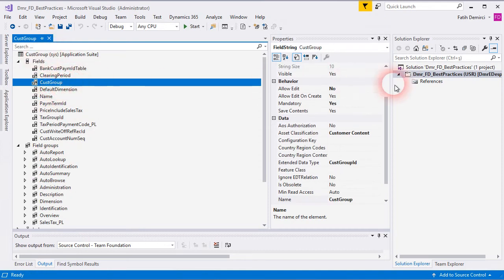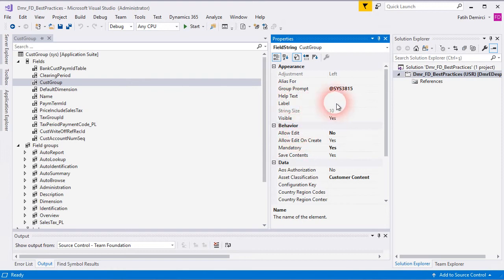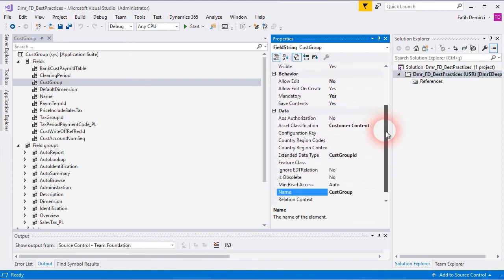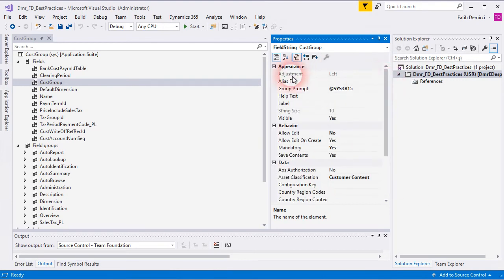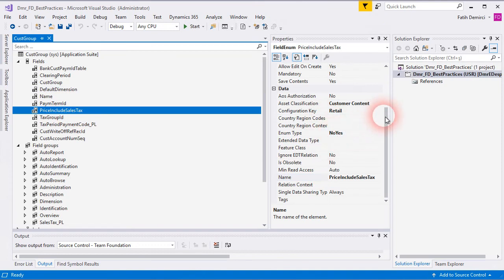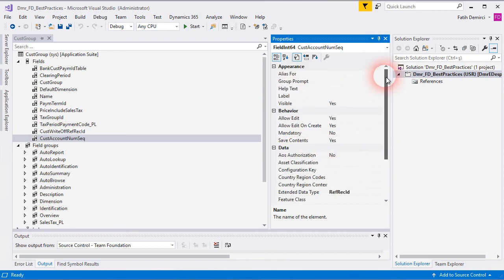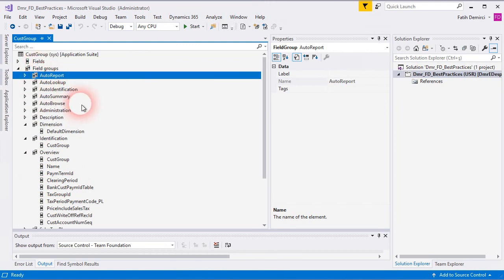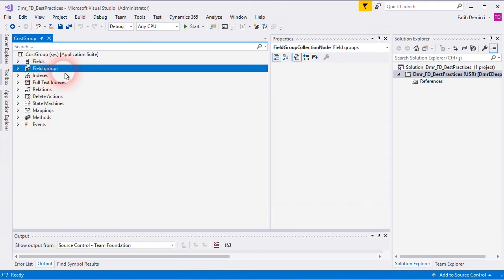X++ Best Practices 3: Table Field Properties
Table Field Properties